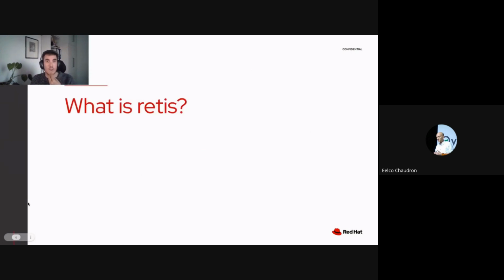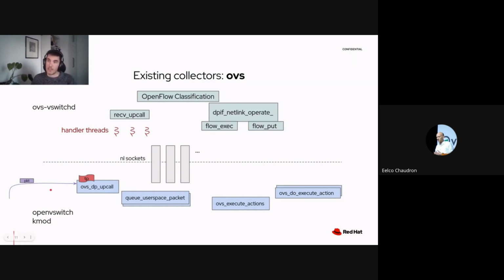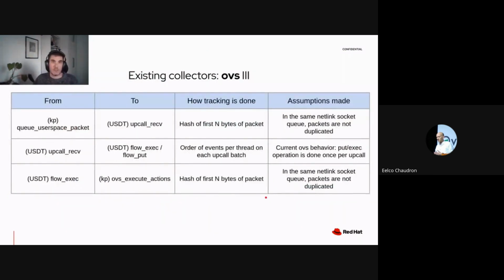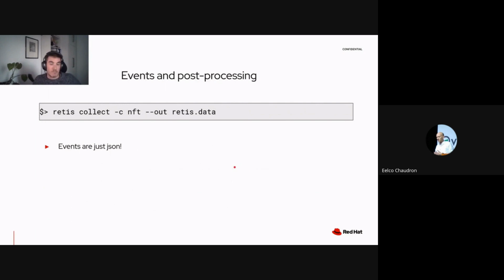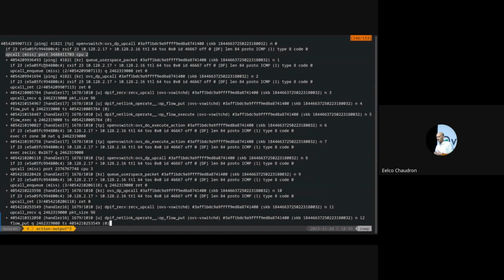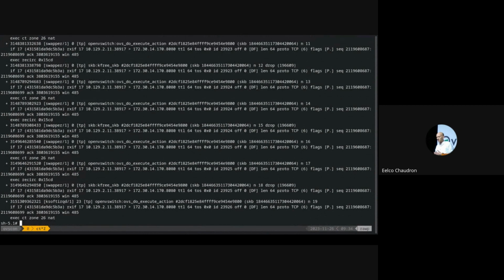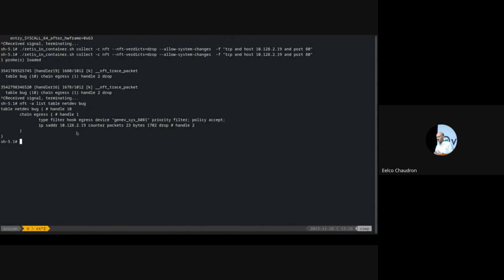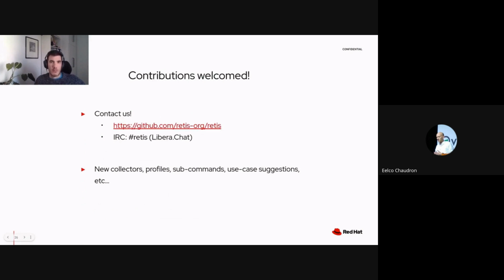Tracing packets in the kernel OVS datapath with Retis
When the OVS kernel datapath is used, the overall network pipeline can get even more complex and difficult to troubleshoot. Typically, at a given time many different packets are traversing the OVS kernel datapath, the userspace daemon (ovs-vswitchd), the core networking stack (socket or netdev layers, tcp/udp stacks, veths) or many optional yet super-common kernel modules (nf_conntrack, nf_tables, ipsec, etc).

Debugging networking issues by trying to trace specific packets throughout this complex maze can be challenging and time consuming.

The new network tracing tool, “retis”, aims to provide a comprehensive yet easy-to-use network tracing and analysis tool that can be used on complex networks. Designed to be portable and easy to extend to new environments, it considers OpenvSwitch as a first-class citizen. Written in rust and based on ebpf, it takes inspiration from other existing tools to balance flexibility and user-friendliness.

In this talk we will present retis, discuss its main features, show its potential in a demo and gather feedback from the OVS community that can help make retis even more useful for OVS debugging.